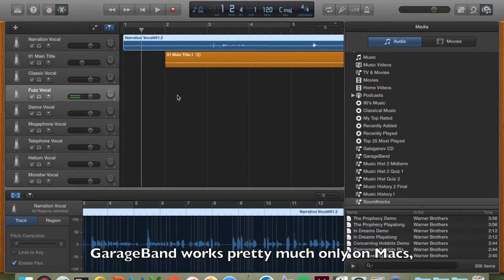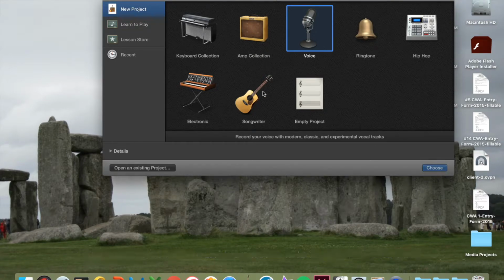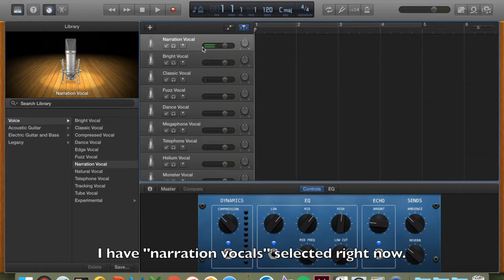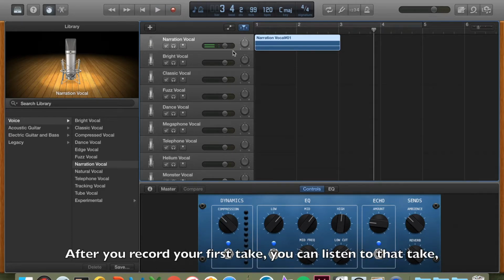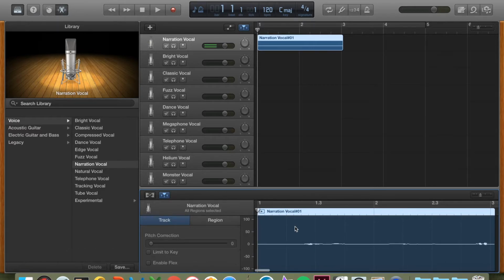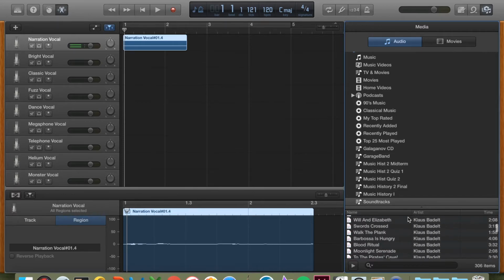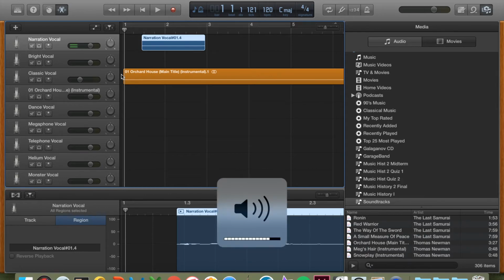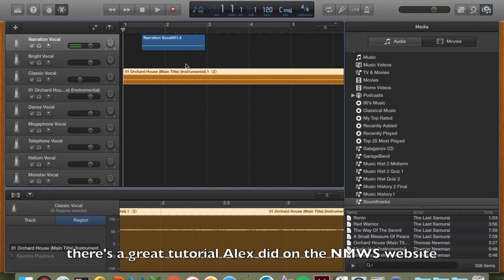How to Record Audio with GarageBand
Aubrey shows you how to record audio files in GarageBand, as well as import files from iTunes directly into your audio project.